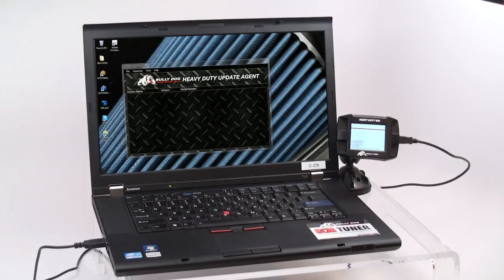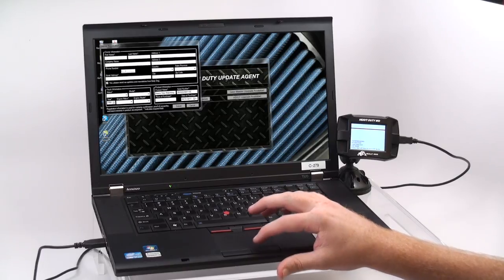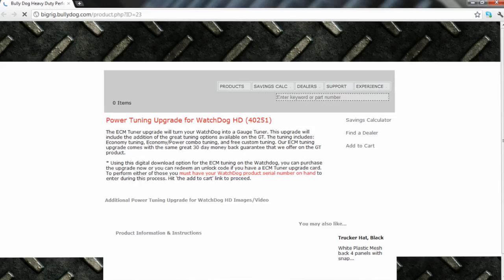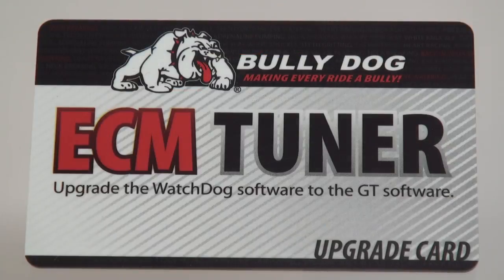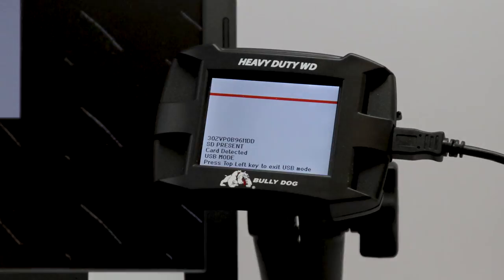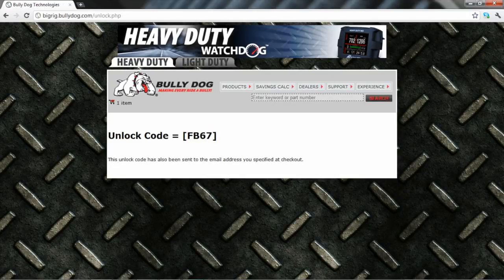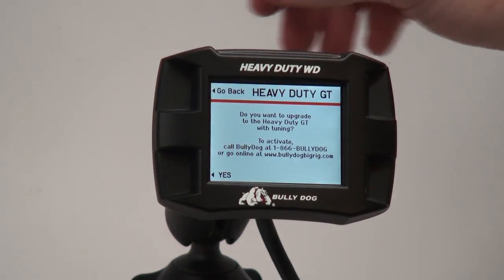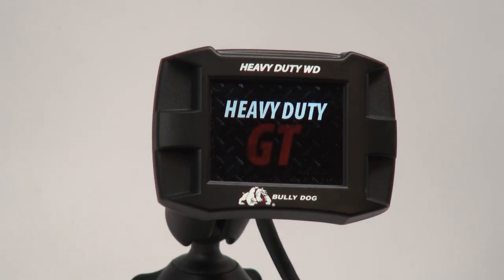Heavy Duty WatchDog: ECM Upgrade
The Heavy Duty WatchDog can be quickly and easily upgraded, giving it the tuning capabilities of the Heavy Duty GT. Detailed in this video is that upgrade process. Before beginning, you will need to install the Heavy Duty Update Agent on your PC.